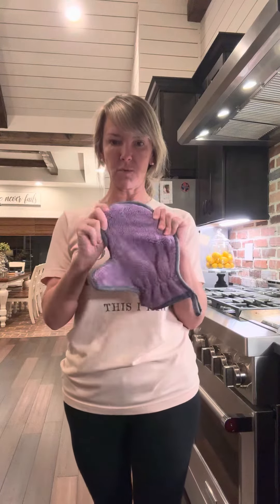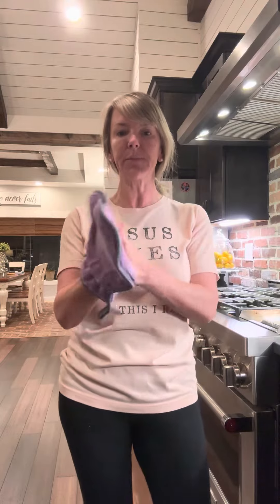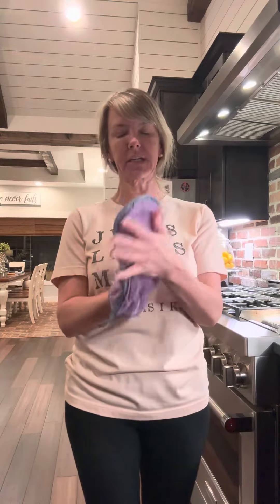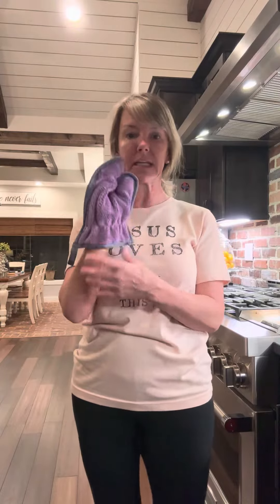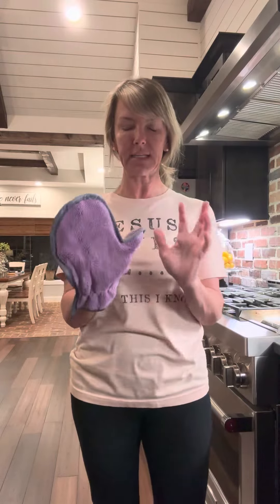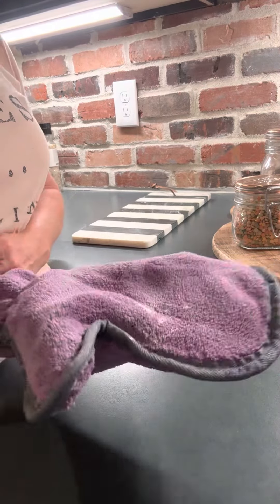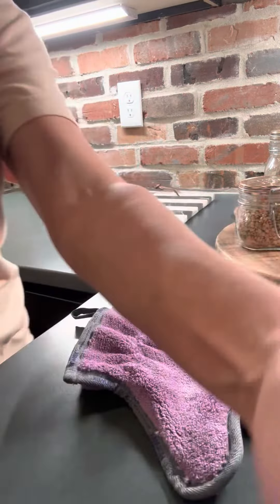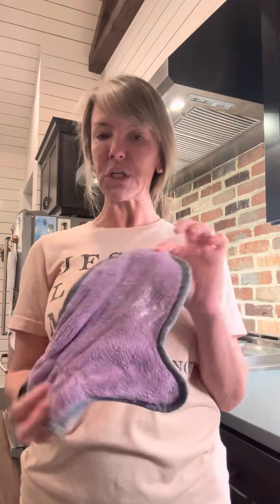Dust MIT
Dust MIT removes dust into the mit and can then be disagreed into the trash instead of harmful chemicals that smear around instead of removing.